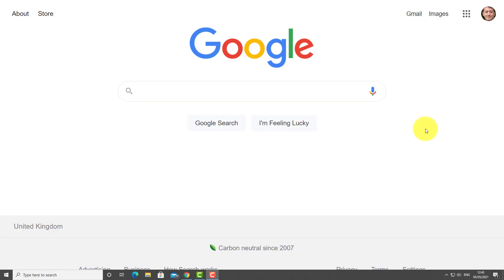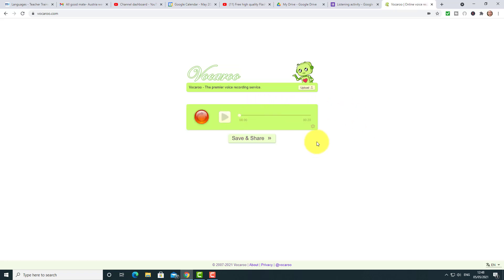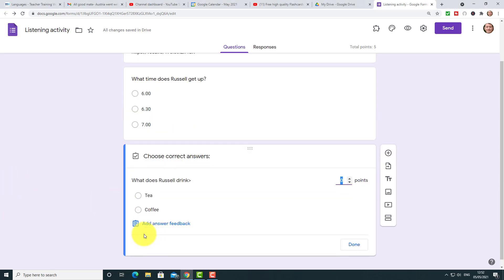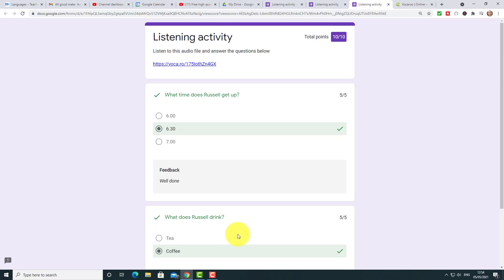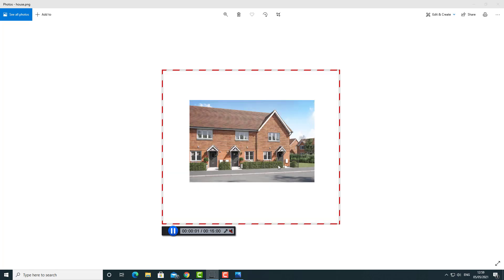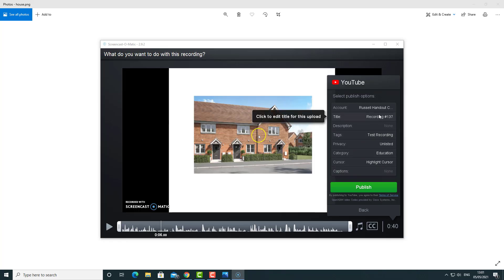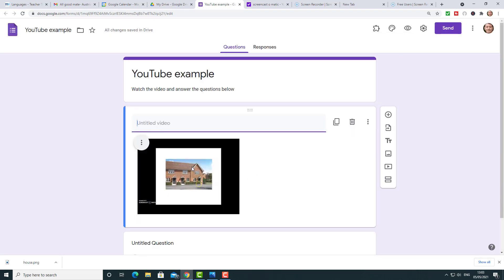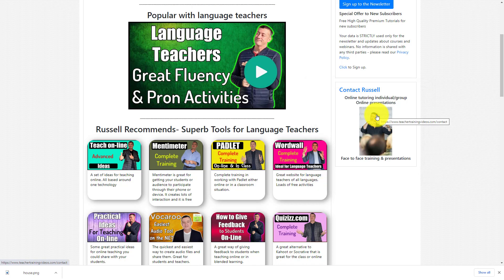Advanced ideas with Google Forms For Teachers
In this video, we'll dive into advanced ideas for using Google Forms, helping teachers streamline tasks and enhance classroom engagement."

This video tutorial is taking you through some advanced ideas for using Google Forms. These are combination of technologies like YouTube, Vocaroo.com and Screencast-o-matic. The ideas are focused on language teaching but they can also be used in any other subject area.

0:00 Advanced Google Forms for teachers -Introduction
00:41 Adding Audio to a Google Forms
01:57 Google Forms - Use Vocaroo.com for the audio
03:04 Add the audio to the Google Form
06:22 Adding your own video into a Google Form
10:01 Google Forms - Adding information to the video before sharing
12:56 Google Forms - Thanks for watching

Adding audio to a Google Form is a way to create a listening comprehensive type exercises. I will take you through some simple Google Form settings in order to create a quiz so the audio file can be added. To make the recording I am using my favourite tool Vocaroo.com which is the easiest way to make a quick video and it is completely free. Adding the audio to the Google Form is very easy as well as the process of creating the questions and answers in the quiz. The only thing to remember is that the audio opens up in another page. Google Forms does the marking which is very efficient, once your students completed and submitted the questionnaire they can see the corrections immediately.
You can also add your own video into a Google Form and to do that I will use Screencast-o-matic which is another free technology where you can record yourself over an image, PowerPoint slide, graph, table or any anything else that you want to talk about. The video can be then uploaded onto YouTube but before you do that you can add extra information to the video like a title or privacy level so other people on YouTube don't have access to it. Then your video can be shared on Google Form for your students only. This could be another way of creating a quiz for your students, adding questions and answers is very easy.
Google Forms can be used with different technologies and it is a greet tool for language teachers to be used to create exercises for the students. It can be combined with other tools for example; to make an audio you can use Vocaroo.com or to add a video you can use Screencast-o-matic. You can create a quizzes to get your students to practice speaking, pronunciation, vocabulary of the language they are learning. It makes the classes more engaging, interesting and fun.